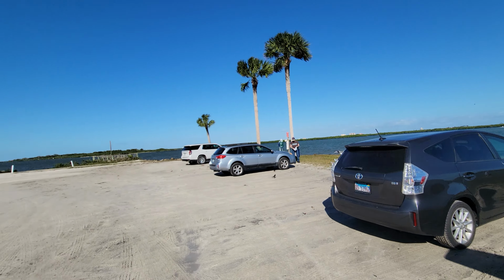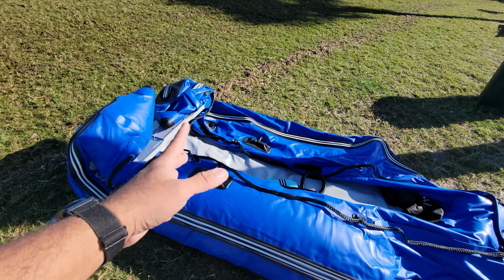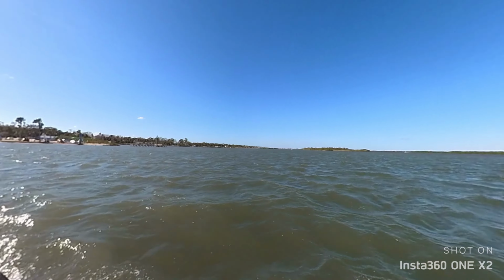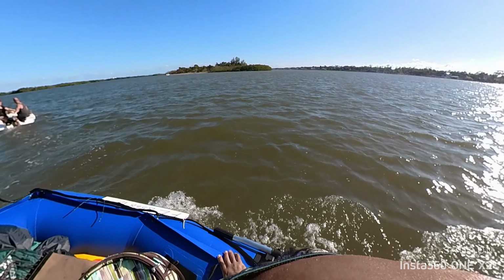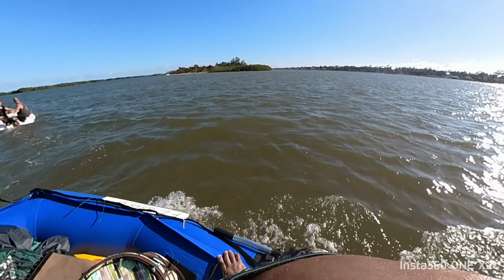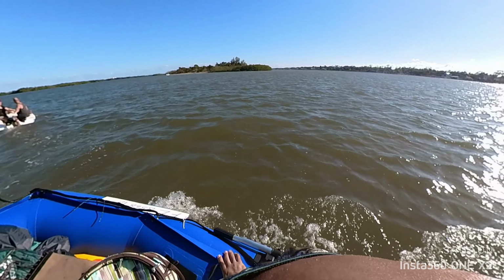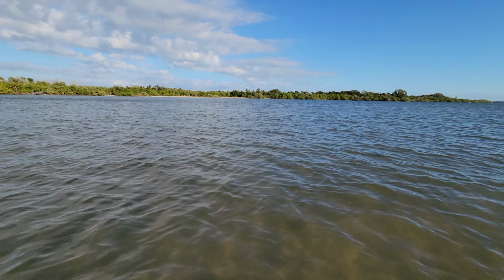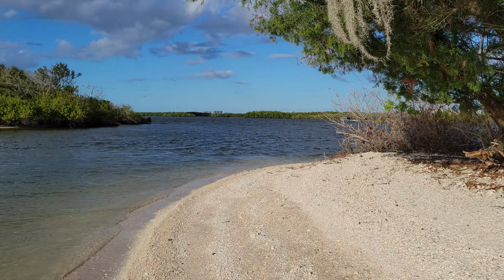Island Camping at Mosquito Lagoon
This trip ended up being a pretty neat one. Getting to this island is quite easy. You could do it with a kayak/paddleboard, heck you could probably walk there at low tide with minimal swimming. The campsite we picked had some sand hills and many hidden little campsites within. It was a little paradise that was still close to the city. I had the chance to go down the river and found a few other spots where one can camp at. I highly recommend giving this place a visit if you're ever in the area. Thank you guys for watching!

***SHOP***

Air pump Topump TPS300
Outboard Hangkai 12hp
Tent Reactive Outdoor 3-second pop-up